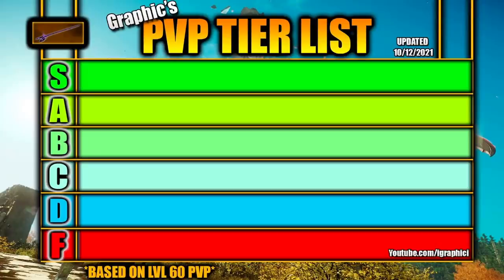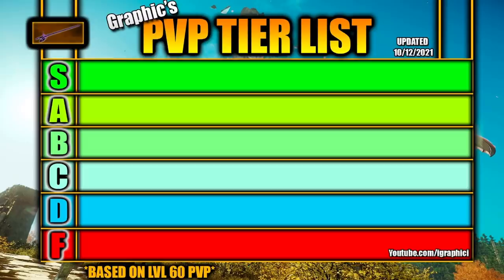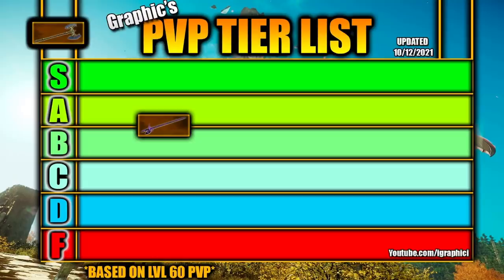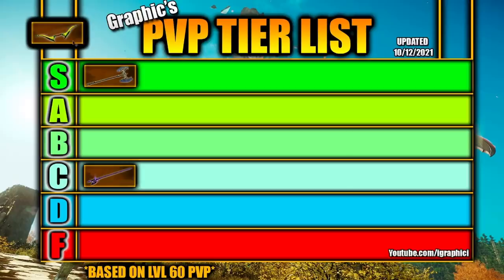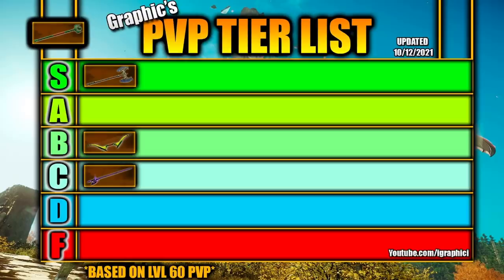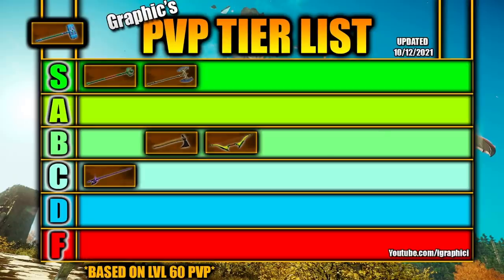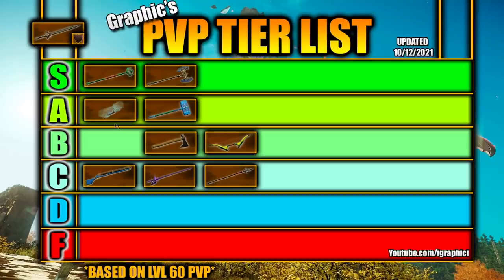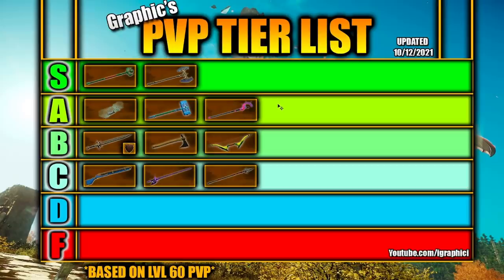New World MMO PVP Tier List 10/12/21 - Best New World PVP Weapons - New World Weapon for PVP in 2021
Follow Kleo!

Keywords -